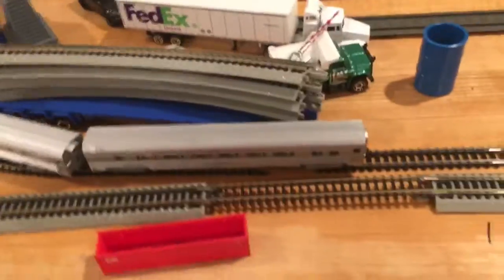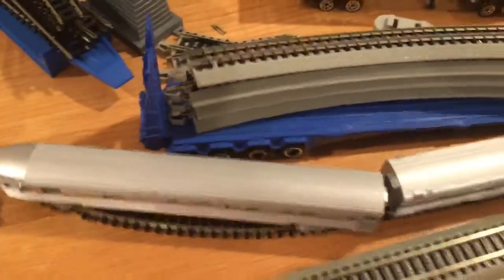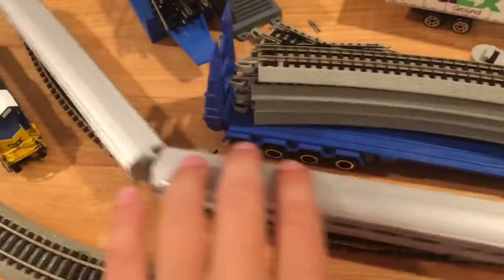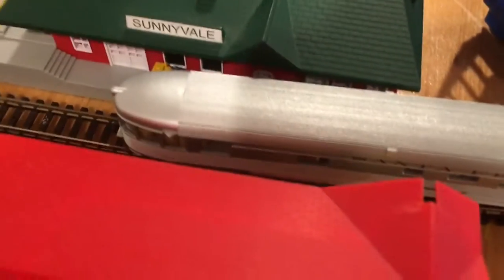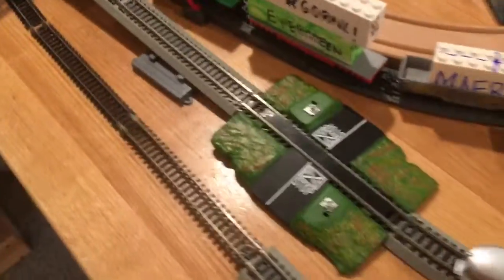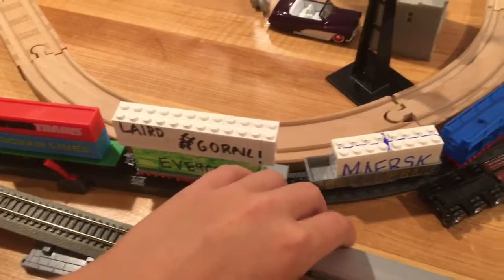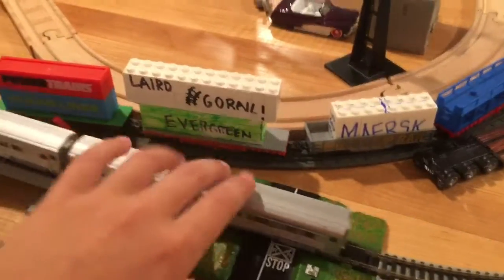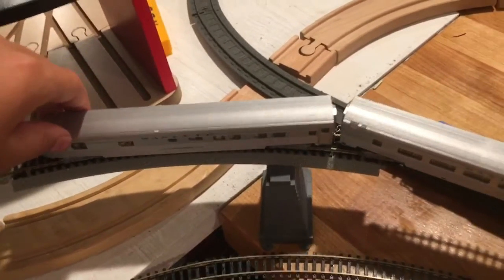New Monorail 🚝 !!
N Scale Santa Fe cars if you’re wondering